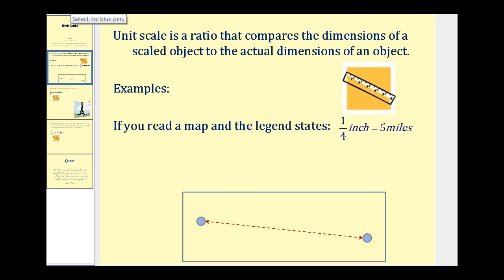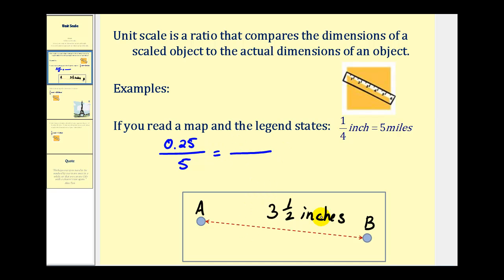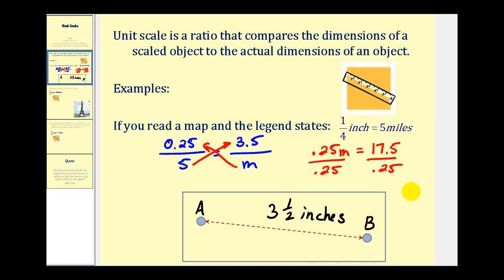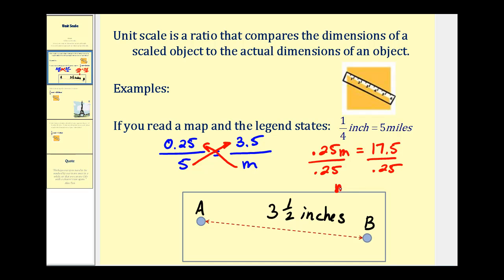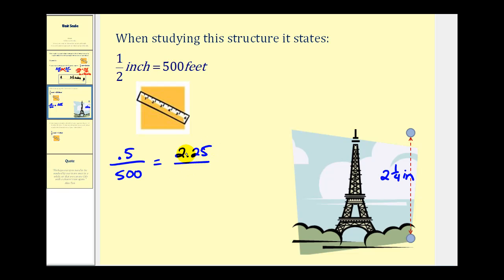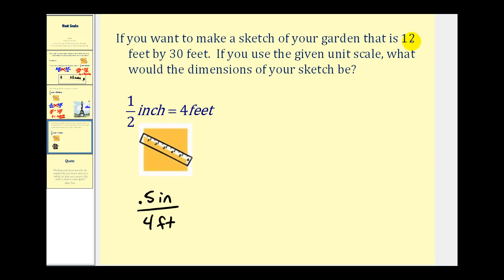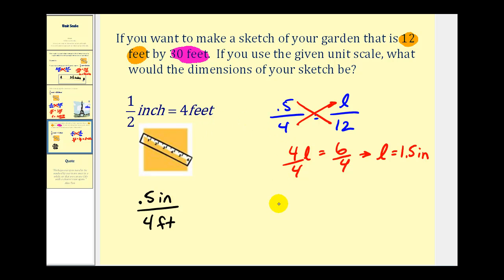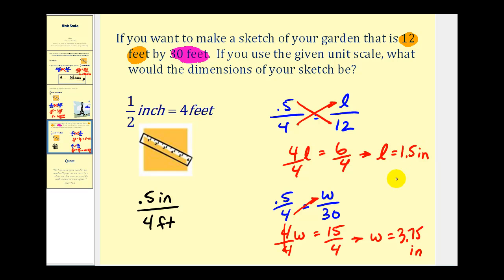Unit Scale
This video shows how to use unit scale to determine the actual dimensions of a model and how to determine the dimensions of a model from an actual dimensions.